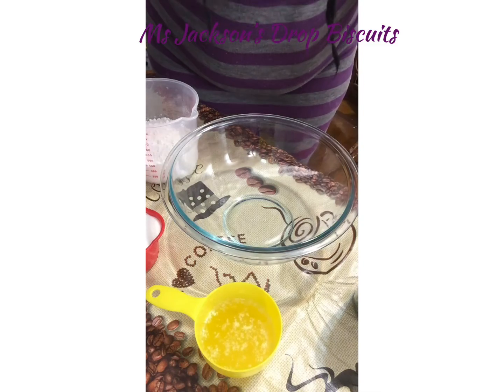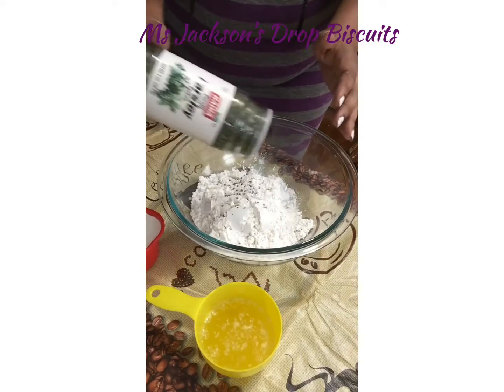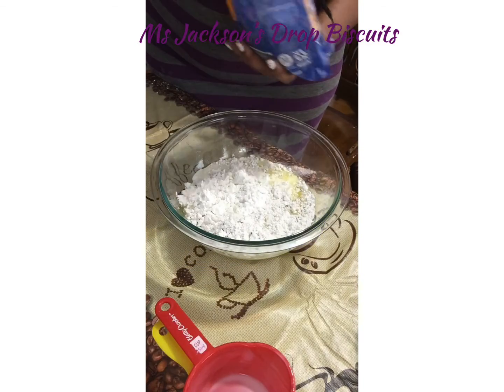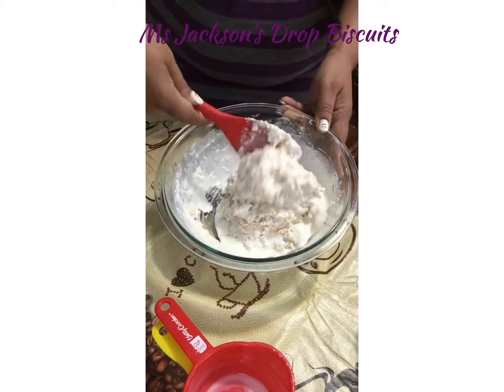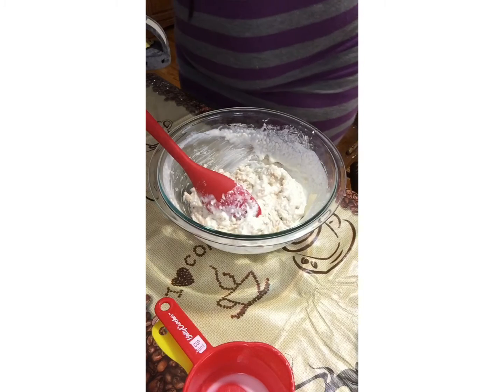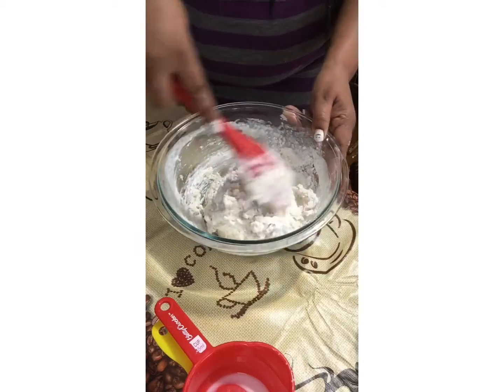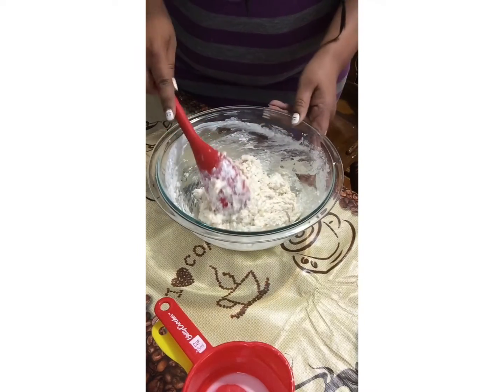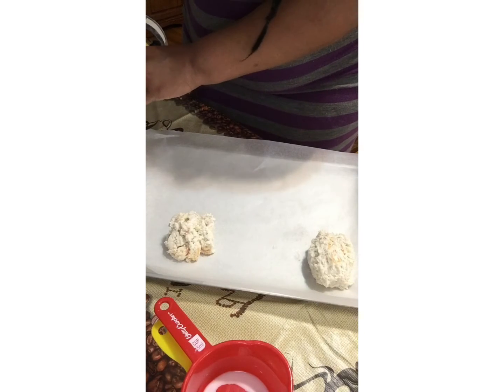Ms Jackson’s Drop Red lobster Biscuits!!!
Ingredients:
2 cups of self rising cake Flour
1 cup of Milk 🥛
1 stick of butter or 1/2 cup melted

Cook on 425 for 10-15 mins. Coat biscuits with melted butter as they cook if you like. until a little brown. 😊😋